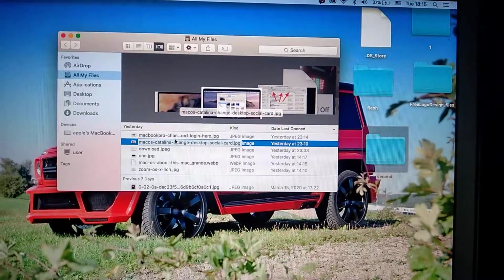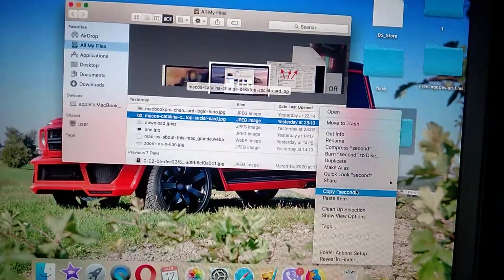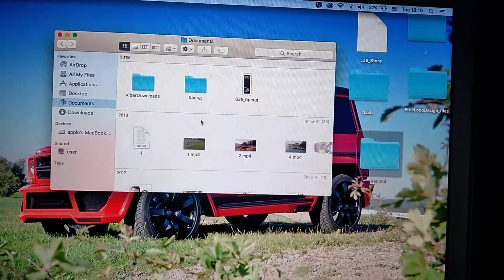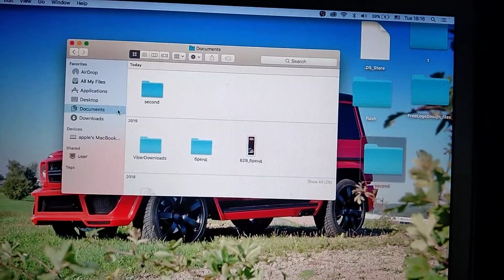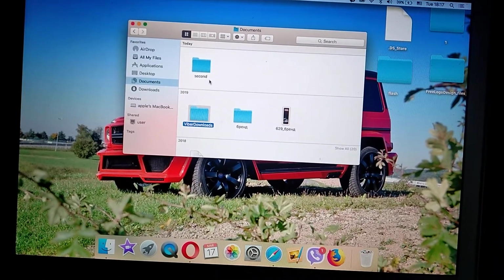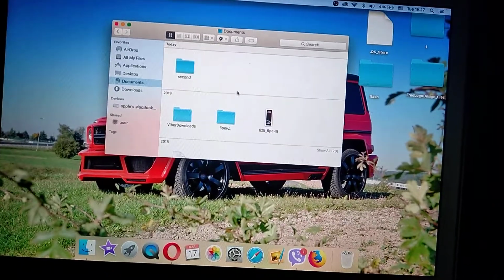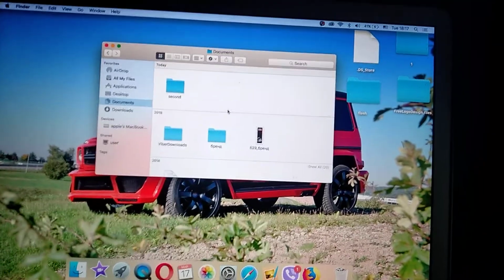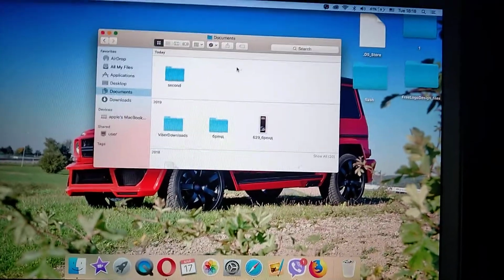How To Replace Folder In Mac OS X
If you don't know how to replace folder in Mac OS X, this video is for you.